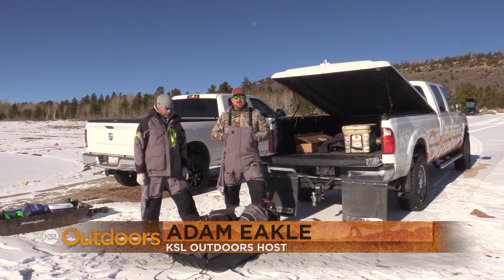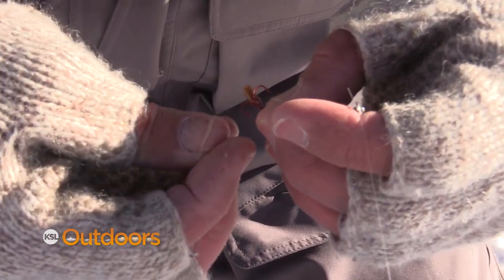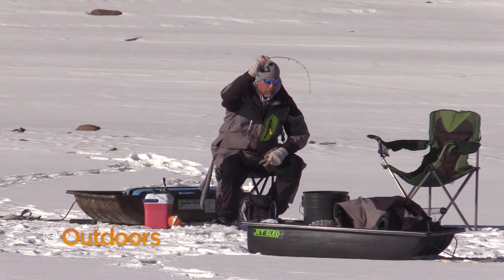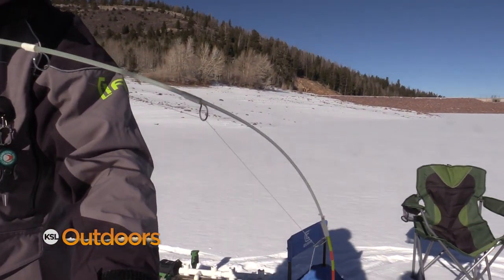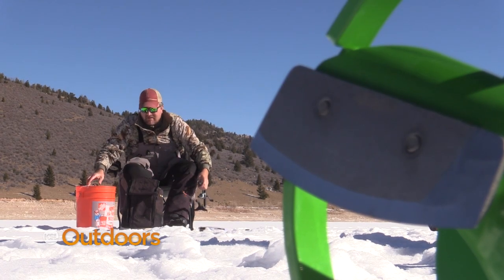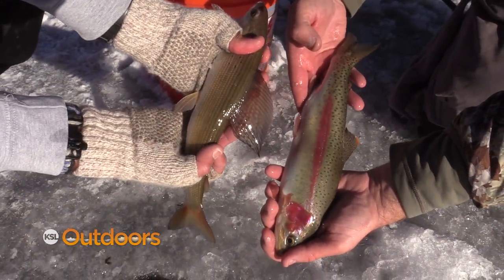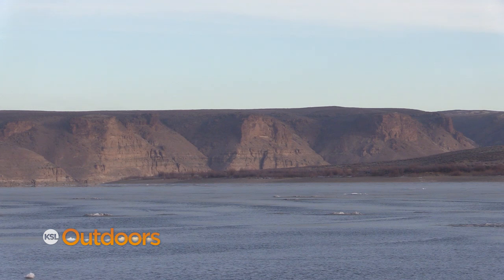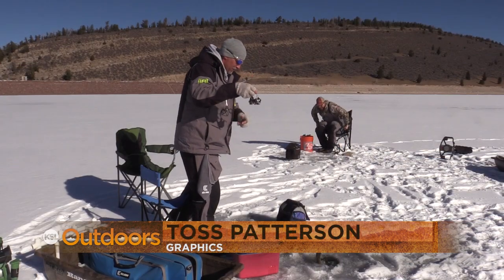Ice Fishing for Grayling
We've never caught grayling through the ice... until now. Join us as we drive to the north slope of the Uinta Mountains and target the beautiful arctic grayling under the hard deck. If ice fishing for grayling is also on your bucket list, watch as we show you the lures to use, and give a general idea of where to go.